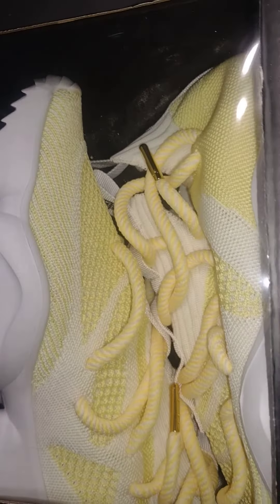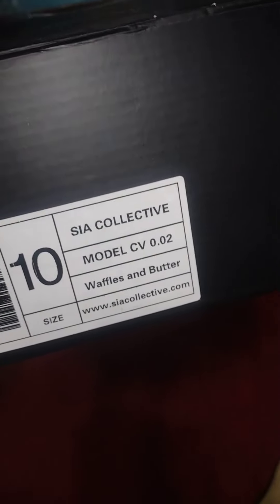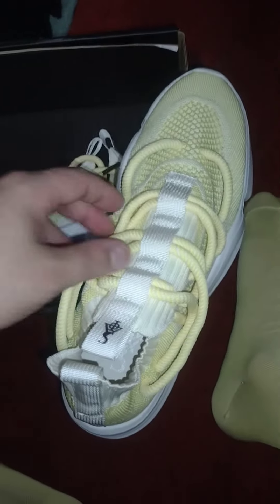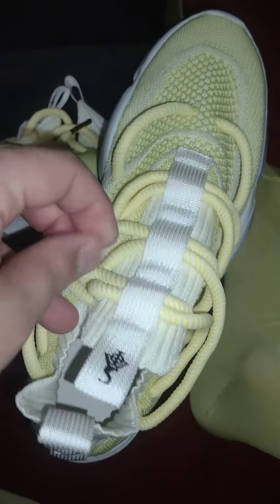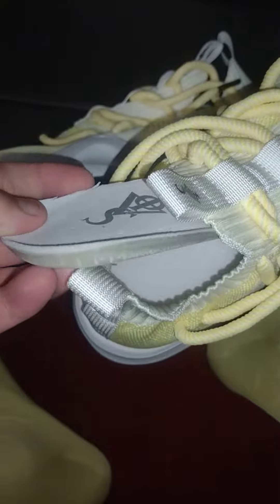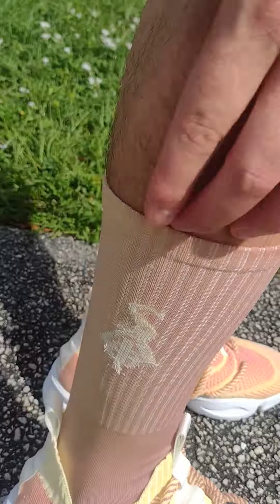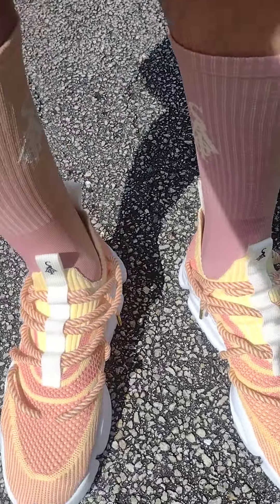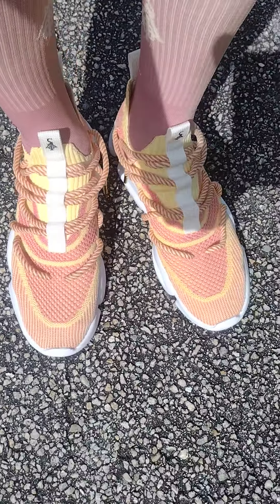SIA Collective CV 0.02 Waffles and Butter sneaker review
SIA COLLECTIVE the G.O.A.T? Yes I Believe So!